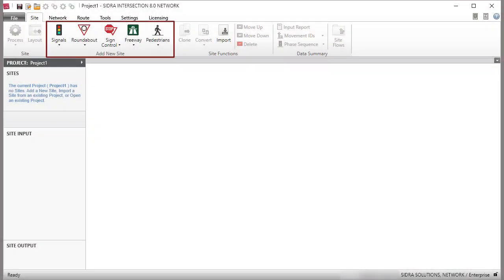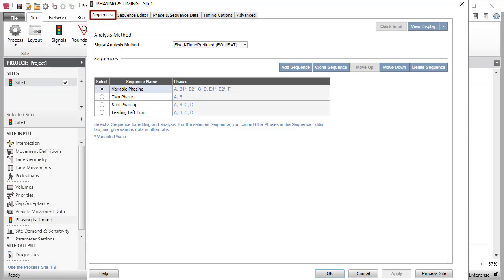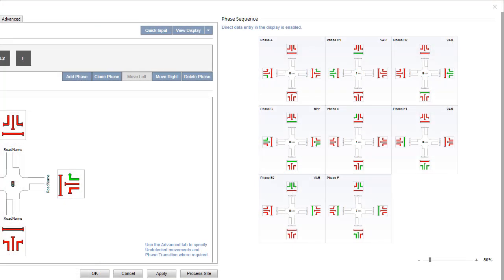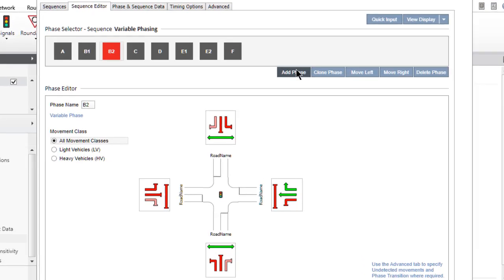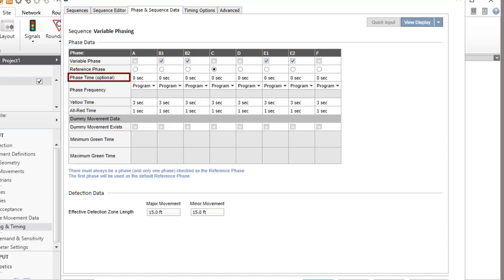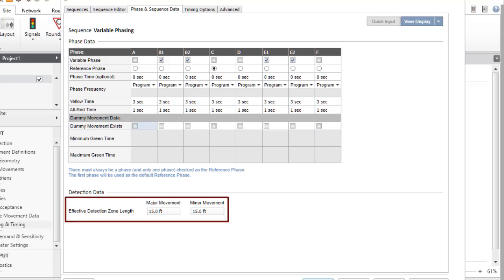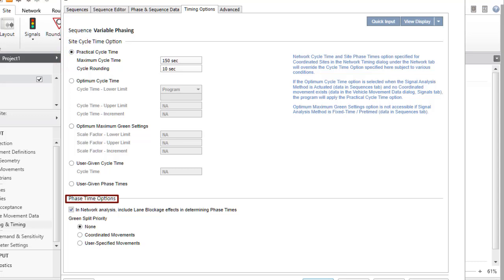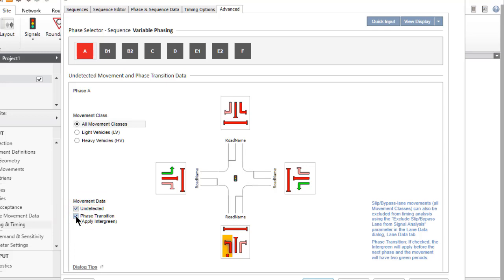Site Phasing & Timing Input Dialog (Right-Hand Traffic) / SIDRA INTERSECTION 8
Quick links for the Site Phasing & Timing Input Dialog video:

0:21 - Let's Begin
1:13 - Sequences Tab
1:56 - Sequence Editor Tab
3:42 - Phase & Sequence Data Tab
6:04 - Timing Options Tab
7:03 - Advance Tab

Site Input Dialog Tutorial Series.
In this video, we look at the Site Phasing & Timing Input Dialog as used in SIDRA INTERSECTION 8. This video applies to Right - Hand Traffic (driving on the right-hand side of the road).